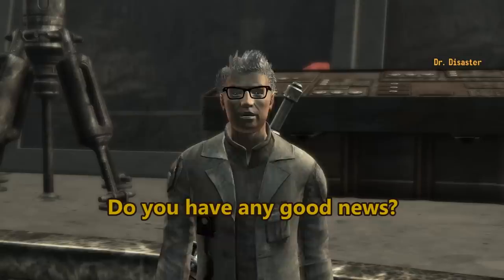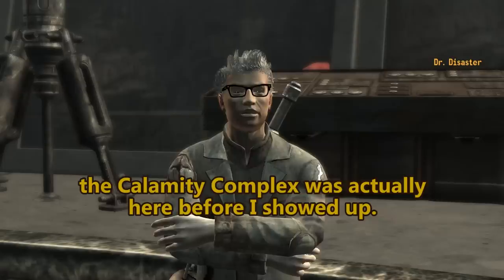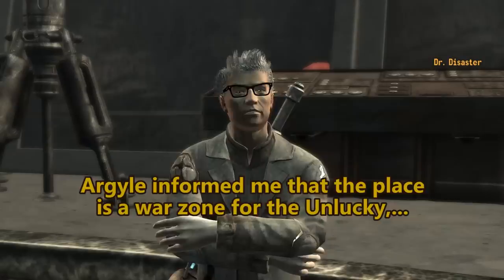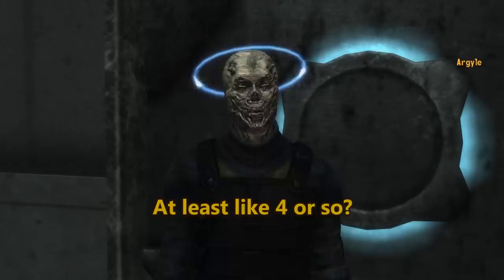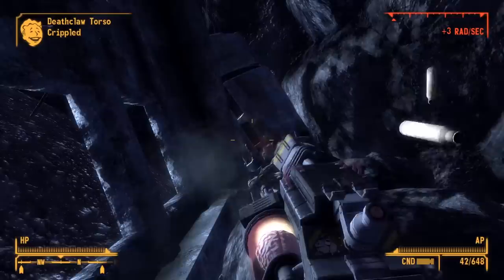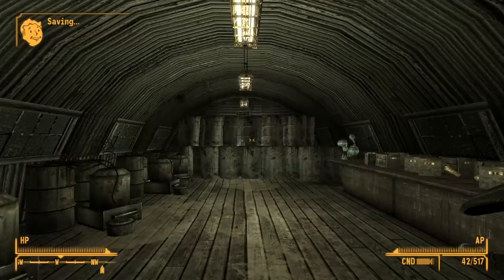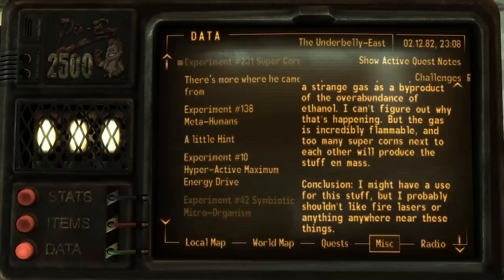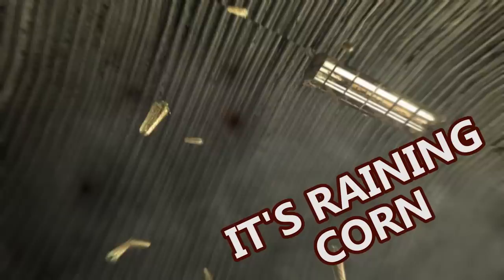Fallout New Vegas - Corn Compartment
Look, this episode was all over the place. No apologies.

Mods used:
** No, this isn't really multiplayer. It's just video-editing magic.
A Madman's Masterpiece
Willow Companion Experience
Weapons of the New Millennia (many weapons)
Misc Items - Use as weapons
New Vegas Uncut
Daughters of ARES
Interesting NPCs
Project Nevada
Courier Vests
NCR Doggie Buddies
Fellout
NPCs Travel
Gun Runners Actually Run Guns
Helpless Falling
Killable Kids
Quick Hacking
The Groovatron NV
Unlimited Companions
New Vegas Uncut
PipBoy 2500
No NPC Compass Ticks
Hope Lies
Vincent Vincent